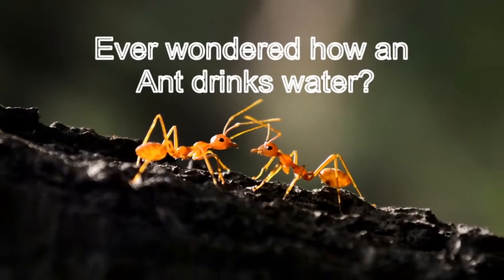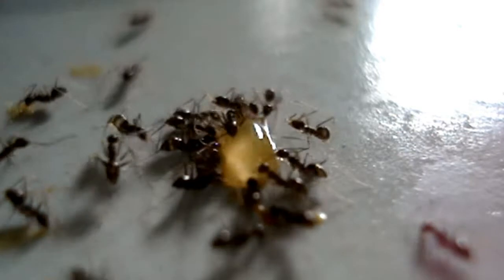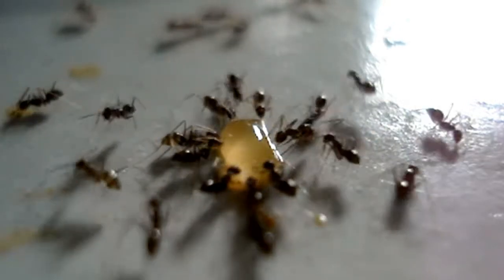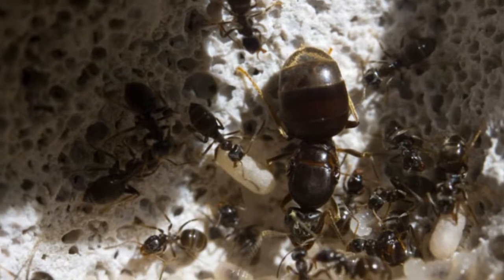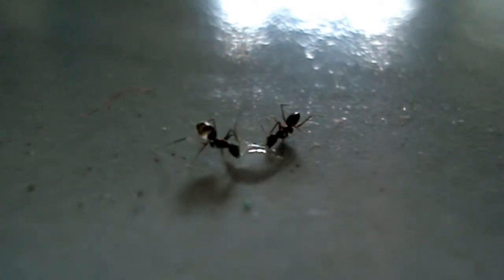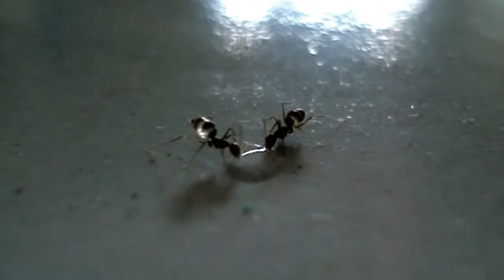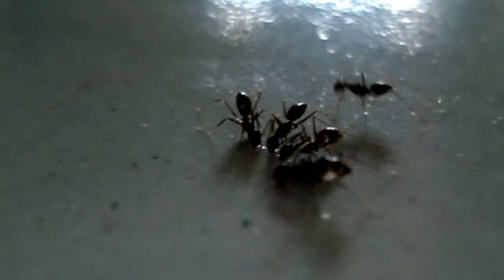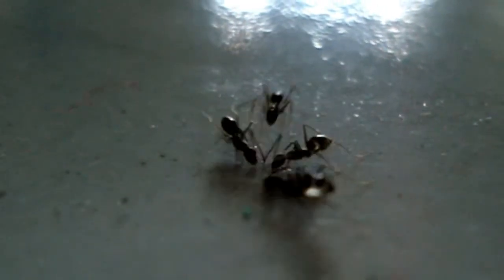Ever seen an Ant drinking water? Wait for its stomach to expand till it becomes transparent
Hey you there... ever wondered how an ant drinks water?

Do they even drink water? If yes, have you ever seen them drinking water? What happens when they drink water?

All your questions will be answered here.